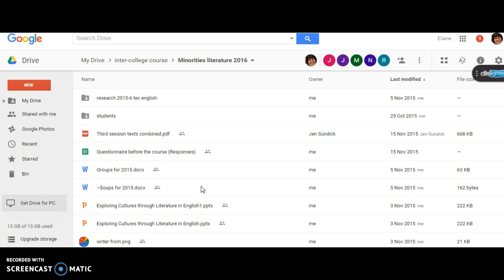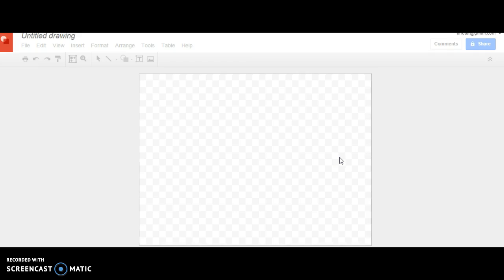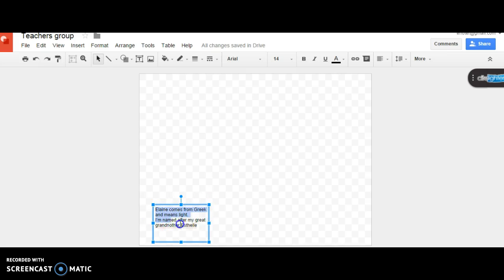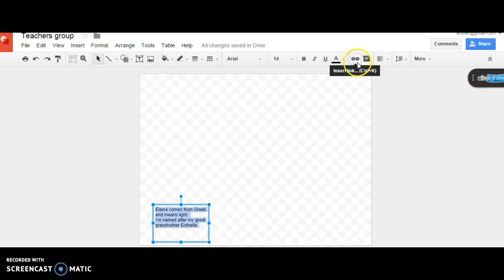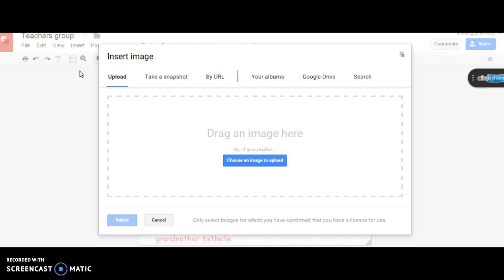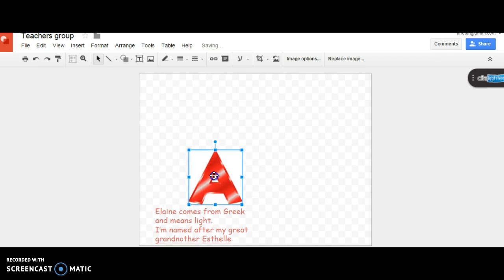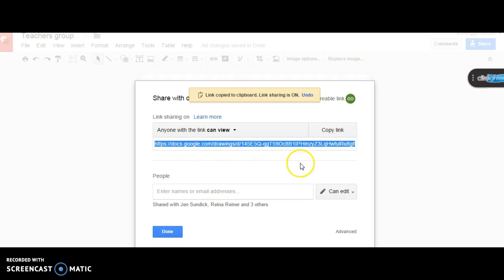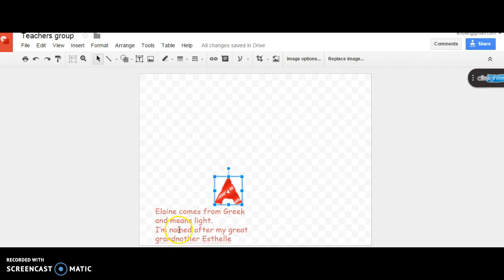Assignment 3- google draw